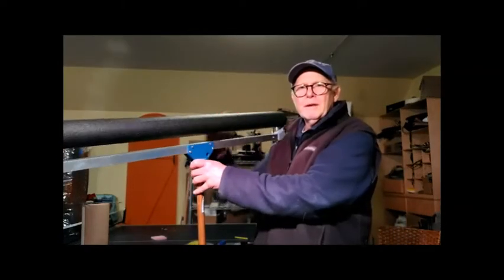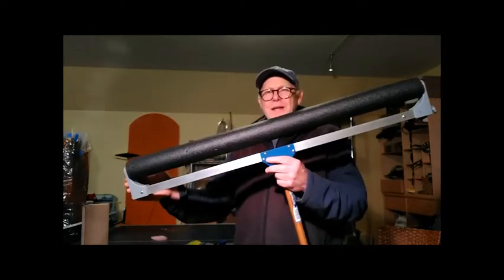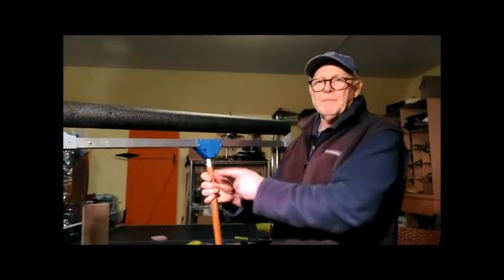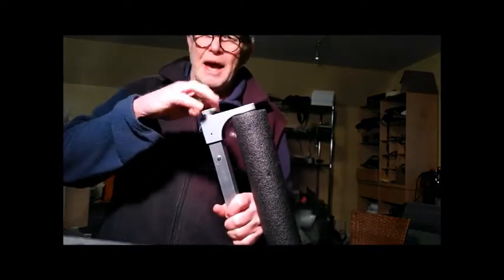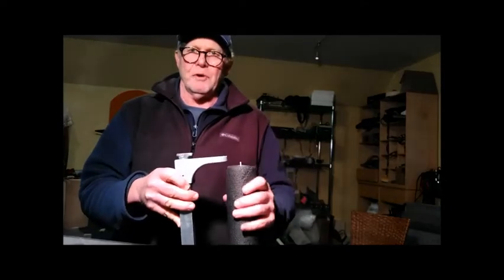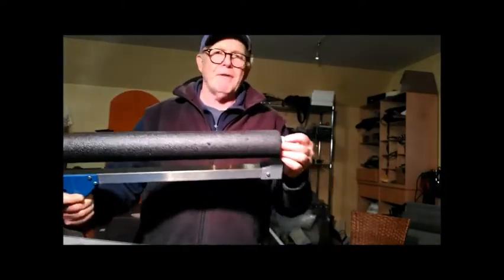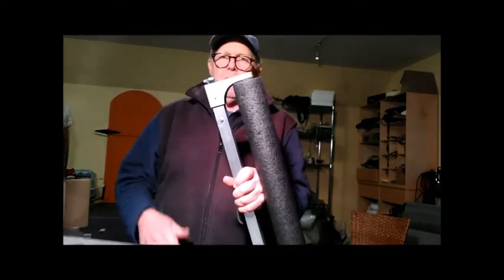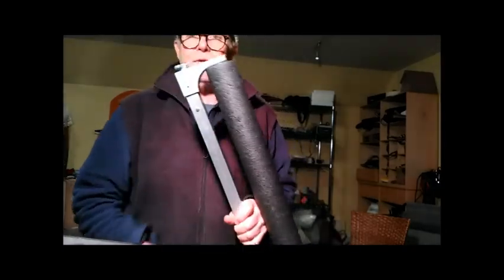How Not To Break The Roller Squeegee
This short video has tips on how not to break the roller squeegee, which was introduced in this earlier video:

Please review both videos before using the Bellingham Pickleball Club provided roller squeegee and roller towel system.